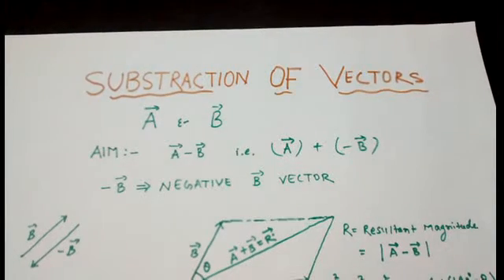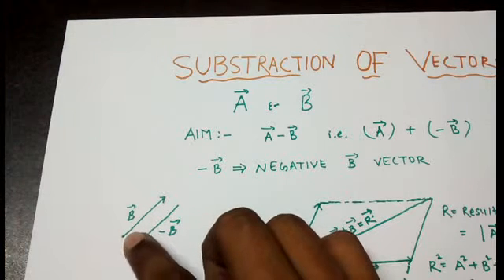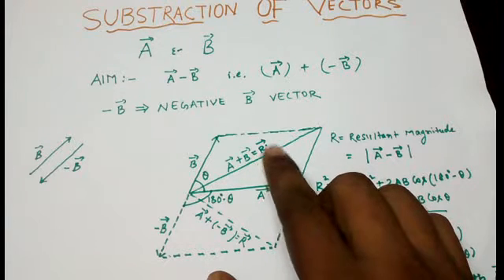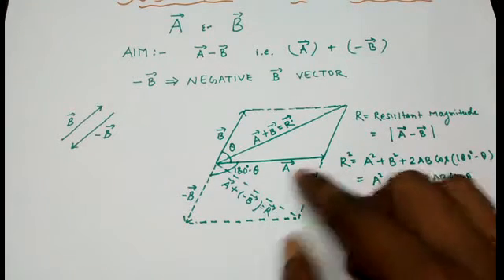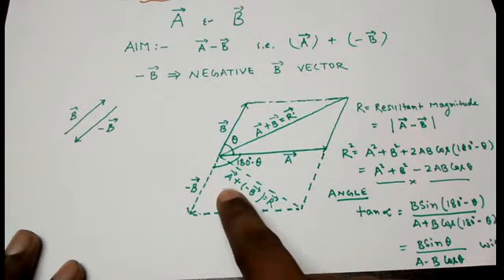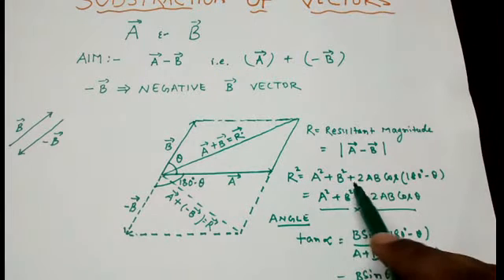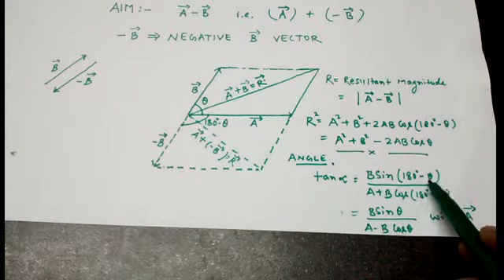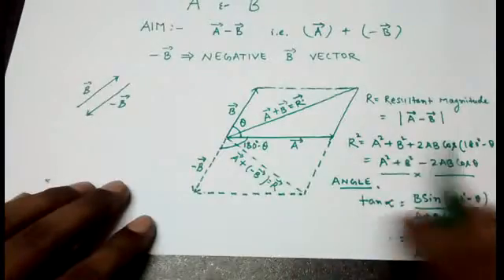Substraction of Vectors...Explained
This is a video on how to subtract a vector from another vector